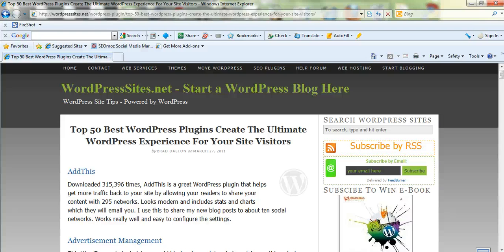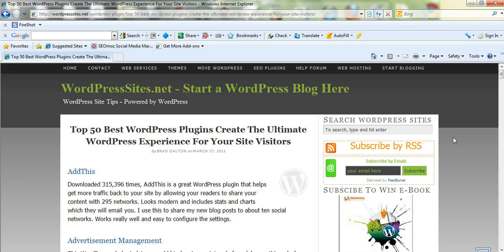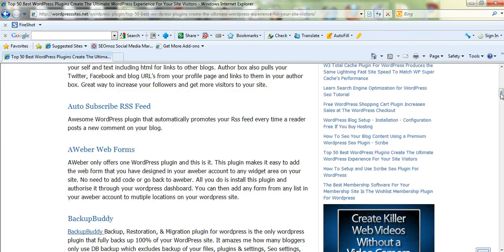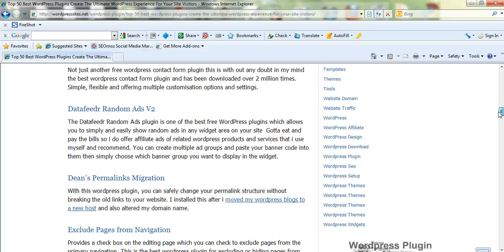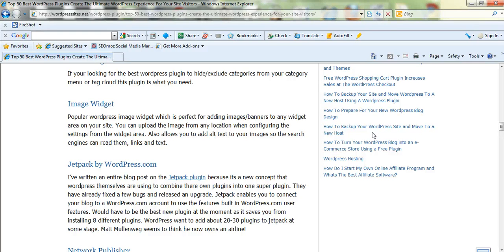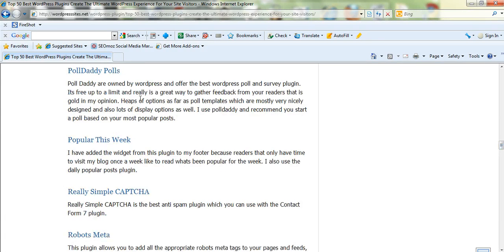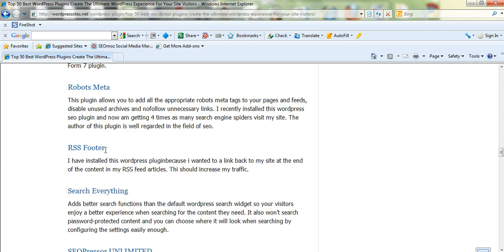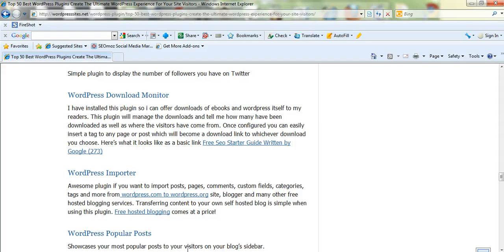List of The Best WordPress Plugins To Help You Plugin To WordPress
Top 50 Best WordPress Plugins Create The Ultimate WordPress Experience For Your Site Visitors